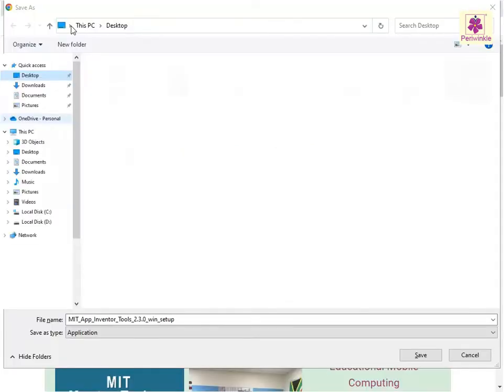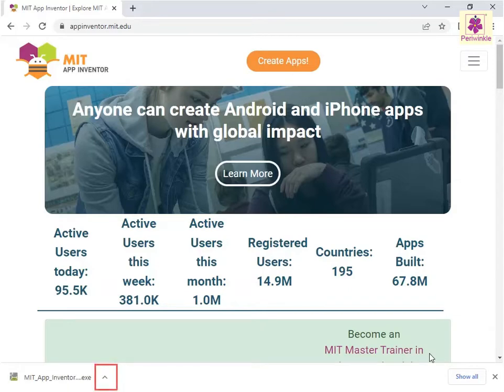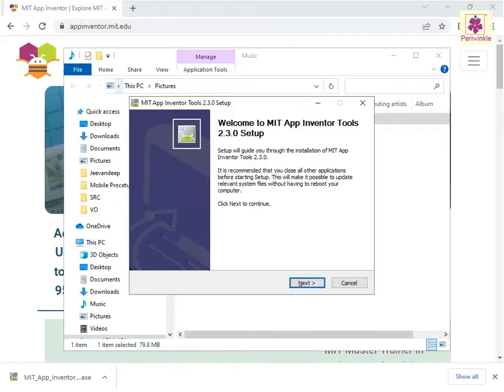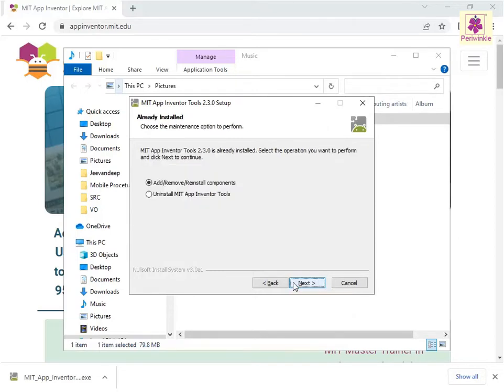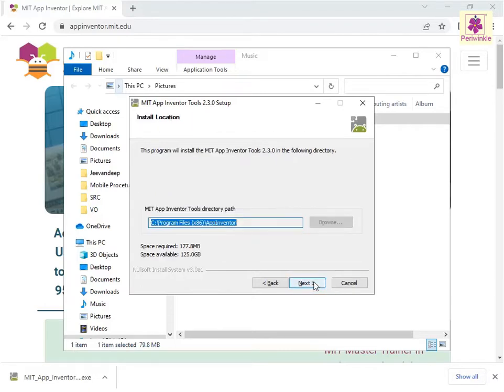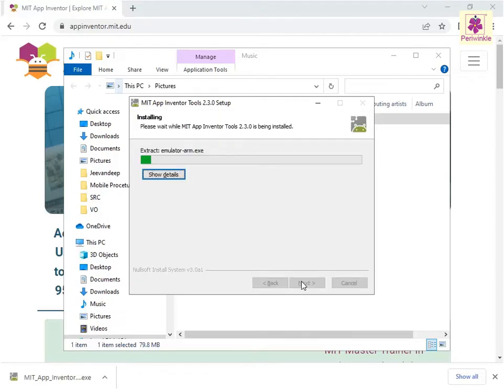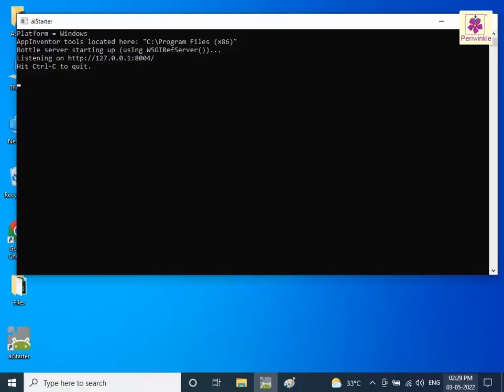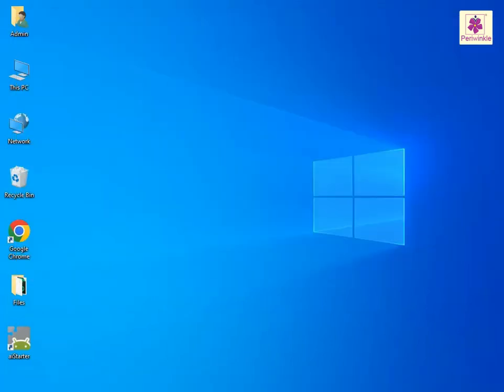To use an emulator | Computer Training | Periwinkle